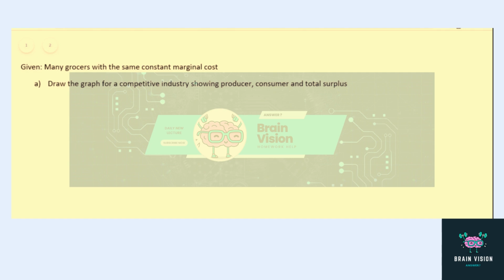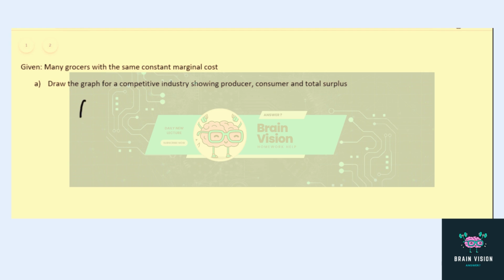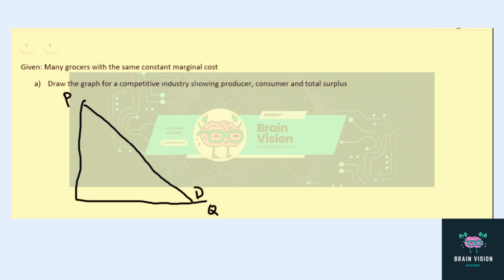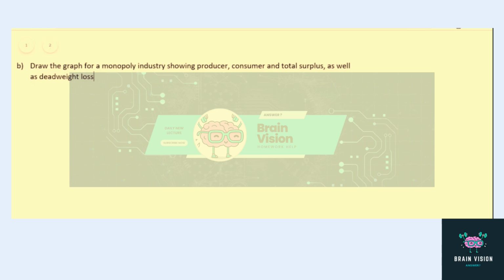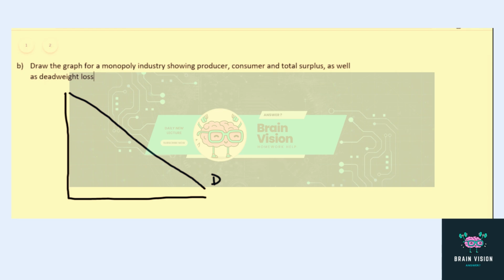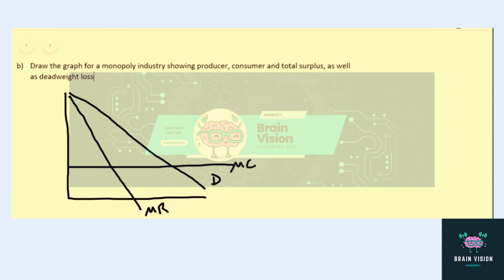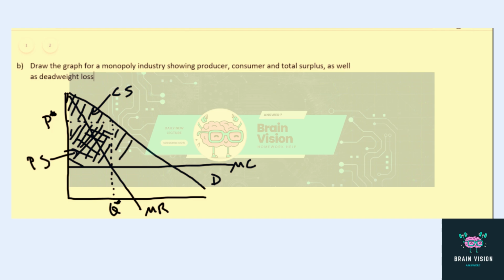[Economics] A small town is served by many competing supermarkets, which have the same constant